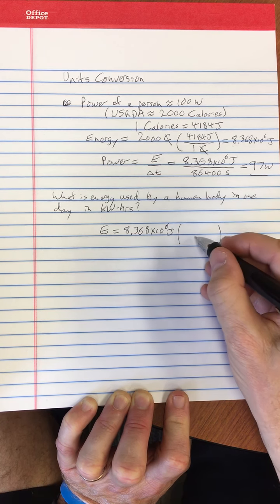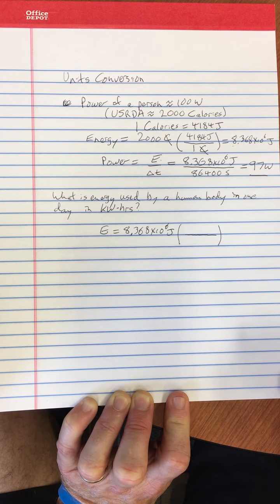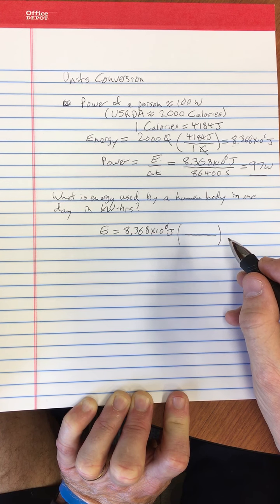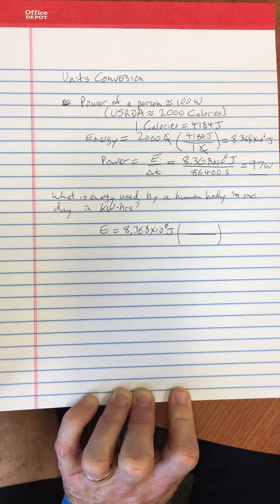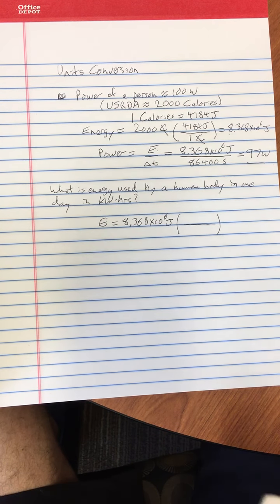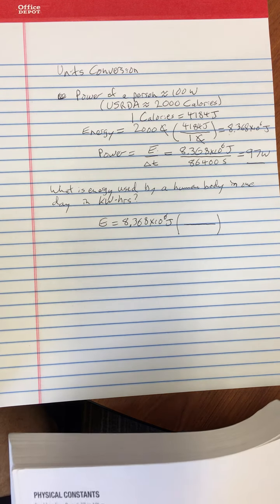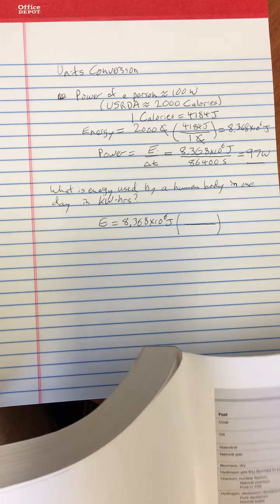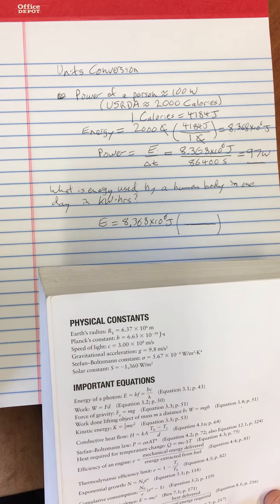UnitsConversion1 EnergyofaHumanBody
Simple example of units conversion between Calories and Joules and kW-hours.